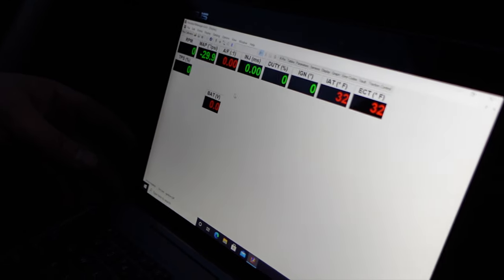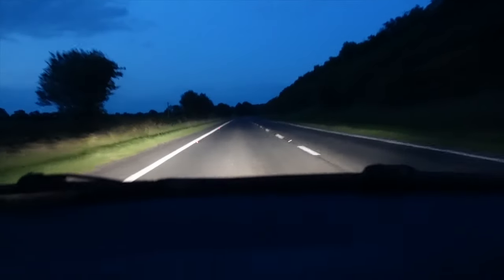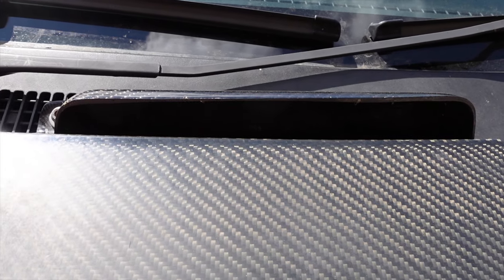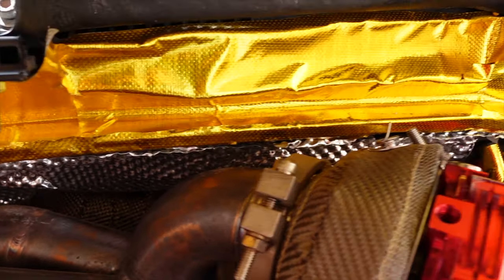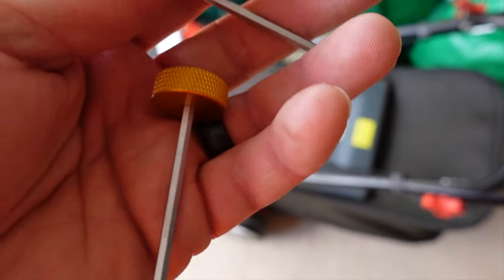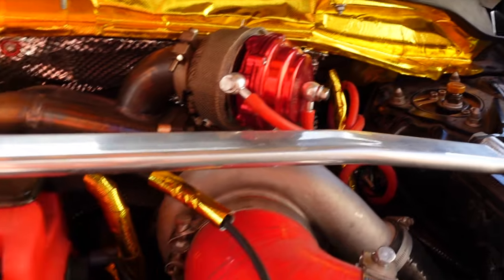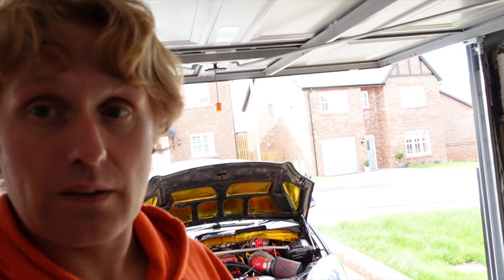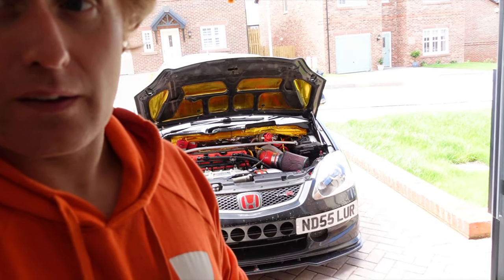K20 EP3 Type R Turbo Part 14 - More Boost And Update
Now that the clutch and diff have been changed we decided to add a bit more boost. Also an update on a couple of other bits ive done recently on the car to help it with under bonnet temps